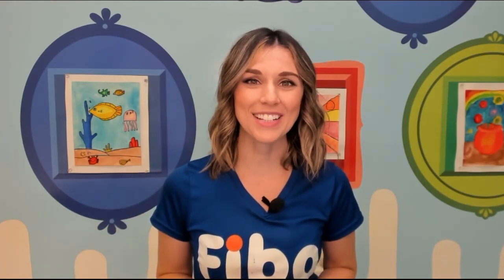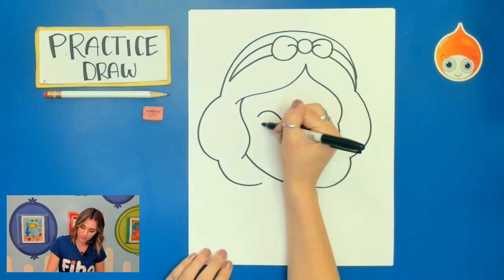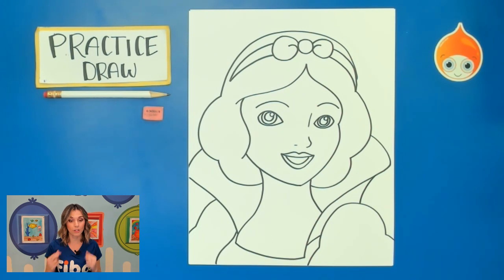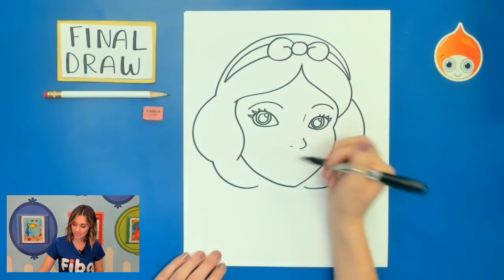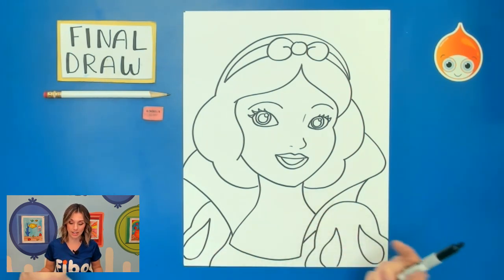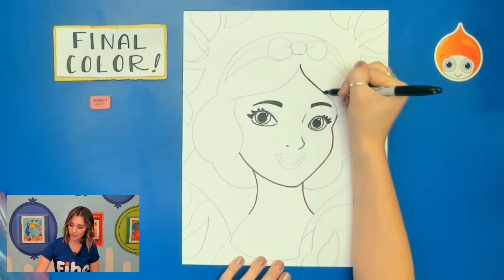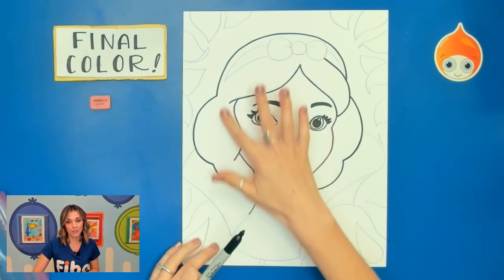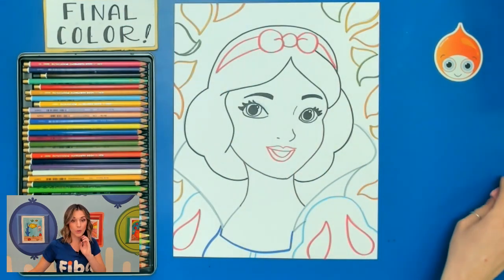Part 1 of 2: Learn to draw Snow White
Learn to draw and color a gorgeous drawing of Snow White. Follow along step by step with Miss Ashley.

Project Description: In this class, learn to draw Snow White! Snow white is the first Princess and has huge eyes, a mountain-peek hairline and round face.

Supplies: Pencil, sharpie, eraser, watercolor paper, watercolors, markers, chalk pastels, colored pencils, sticker gems, glitter glue, baby oil